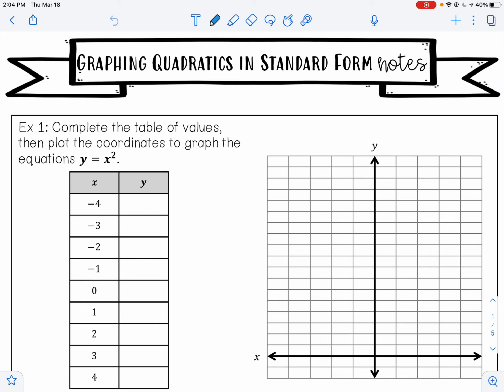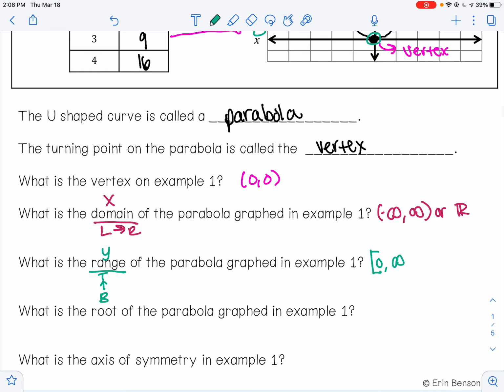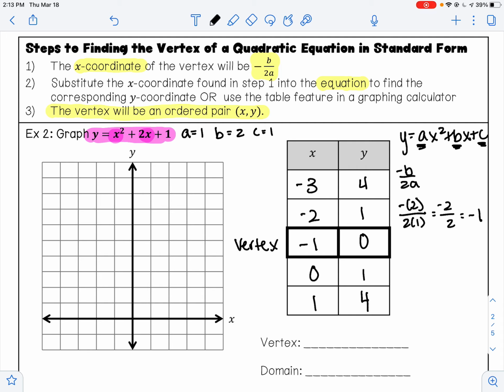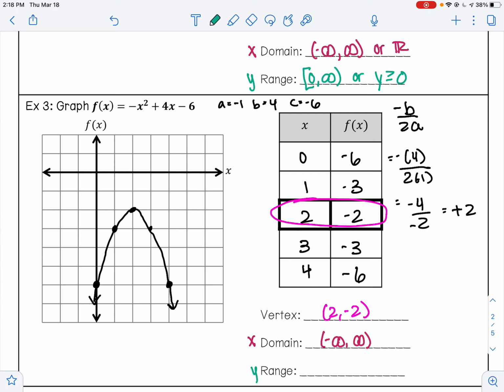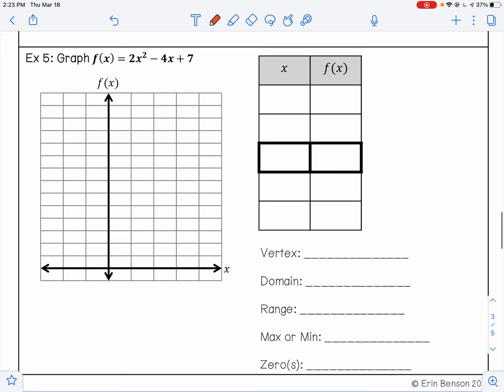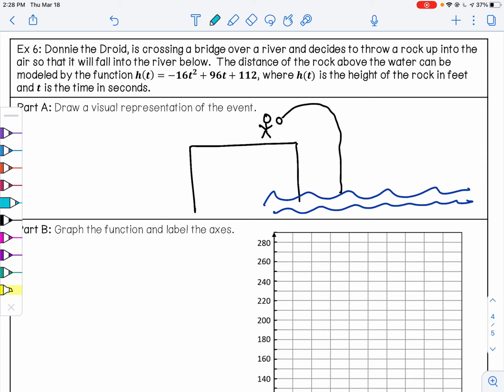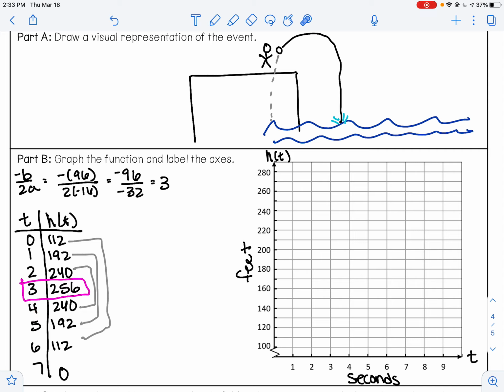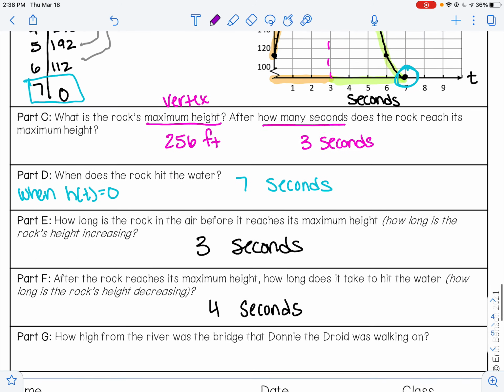Graphing Quadratic Functions in Standard Form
In this video, I will teach you how to graph quadratic functions in standard form.